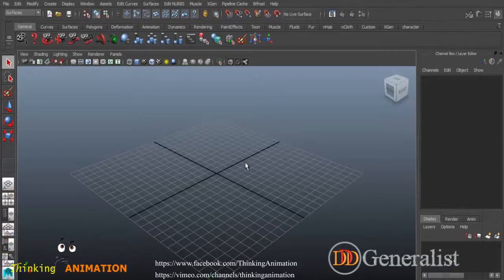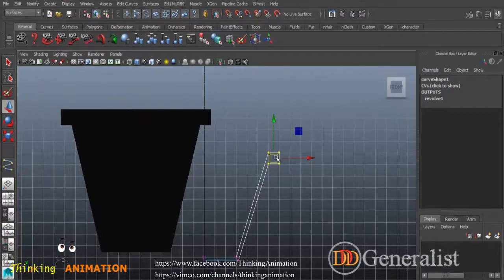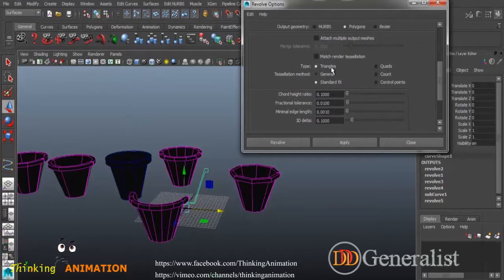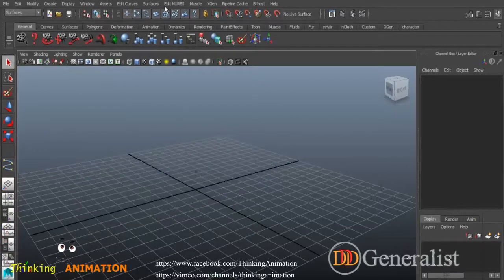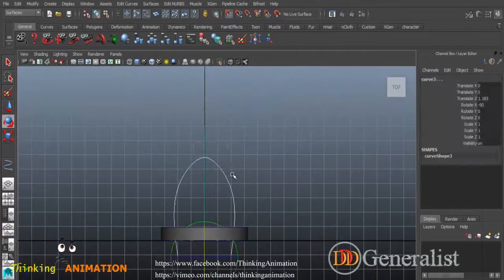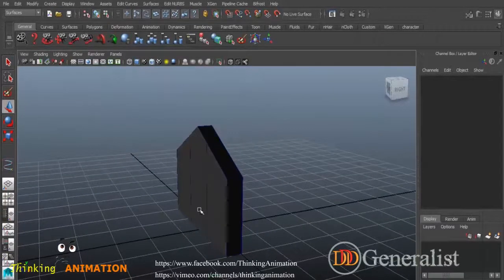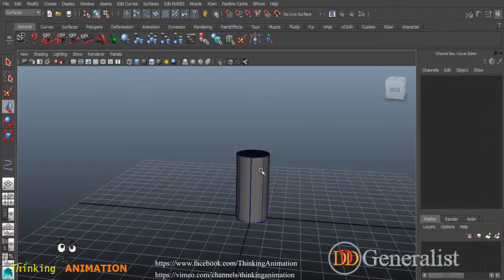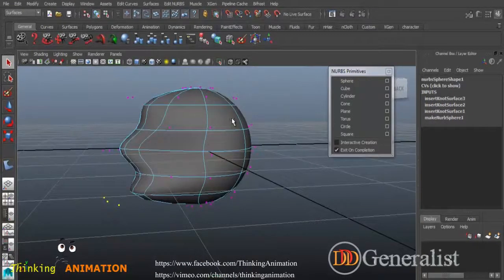006 - Autodesk Maya Tutorial - 3D Animation Tutorials - Knowing Your Tool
Autodesk Maya Beginner to Expert Tutorial  -

This video shows, step by step, instructions basic Tool in Maya . This video shows how to Used Curve Tool and Create the Model in Maya. This video teaches the basics and clear, easy to follow, steps that any 3D enthusiast can follow. This video has been made specifically for beginners, but can be followed by any knowledge level.

W- move

E- rotate

R- scale

1 - standard mode

2- subdivision mode with cage

3- subdivision mode

4- wireframe

5 - shaded mode

6- texture mode